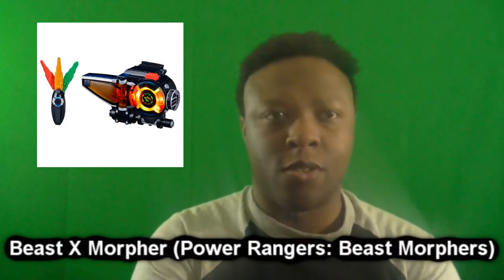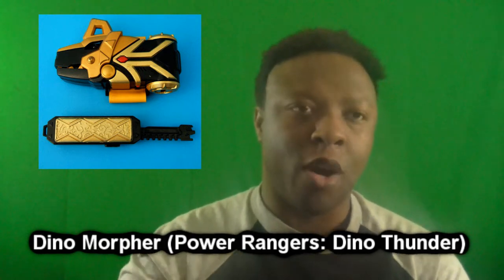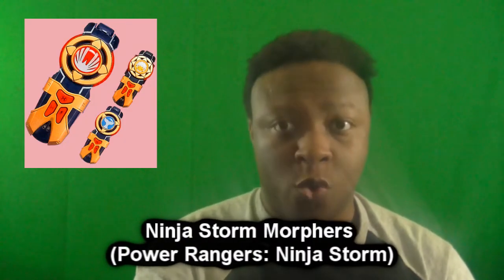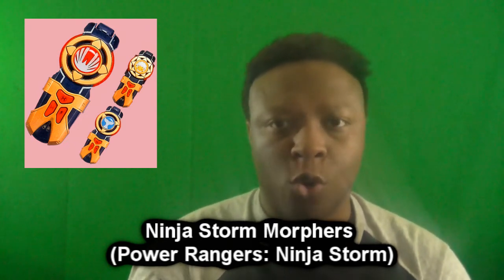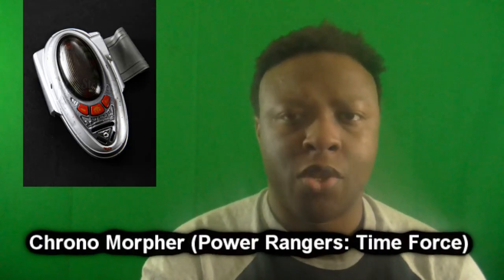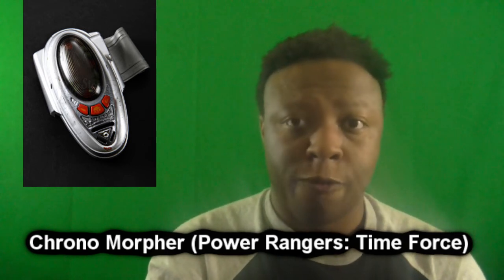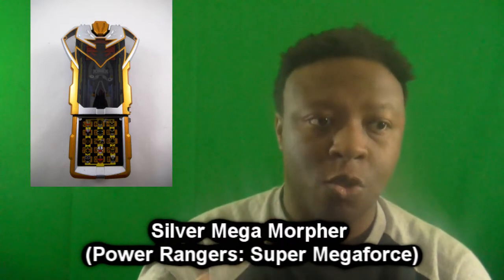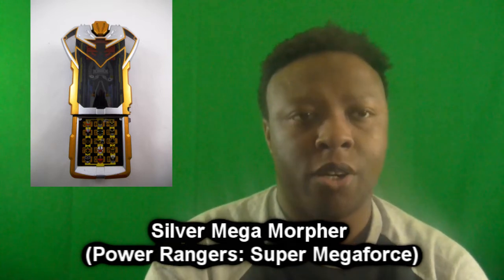Top Lists #4: Top 10 Power Rangers Morphers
This video is not for younger audiences.

So many Morphers over the course of 27-28 years of Power Rangers, but here are 10 types of Morphers from the franchise that are my all time favorites.